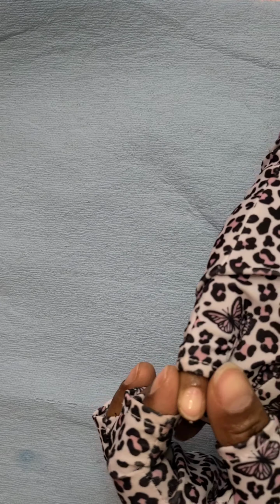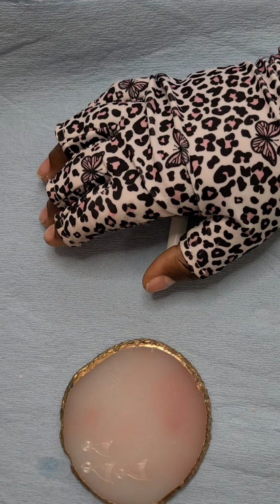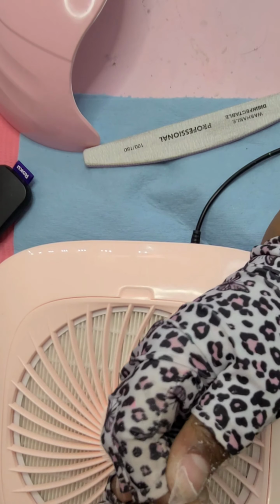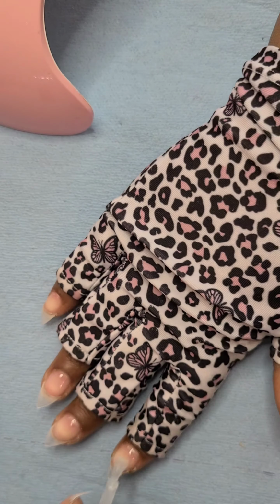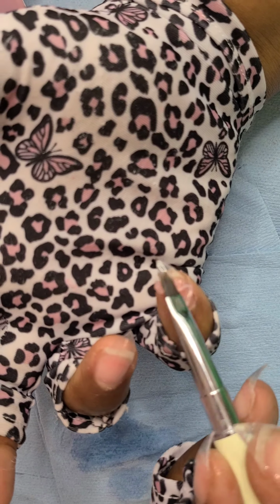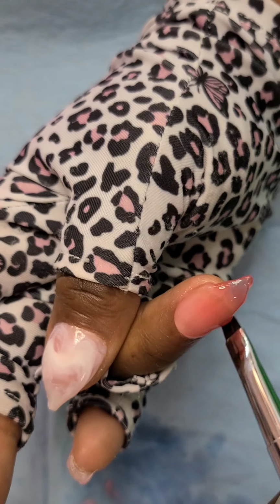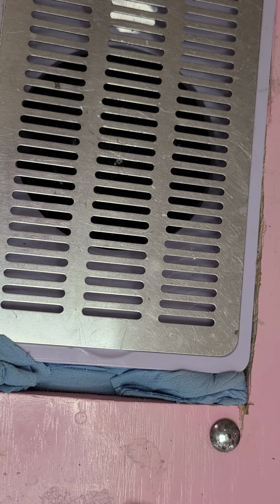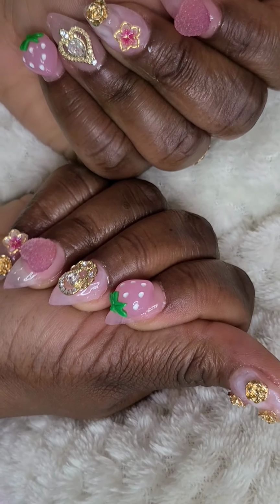Pink Marble Short Stiletto Full Set | Beginner Friendly | Short Nails | Polygel Nails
Welcome to Beauty By Bordeaux! This channel will focus on nails, makeup, hair, beauty, hauls, unboxing, and other topics!

Linktr.ee/BeautyByBordeaux

Press On Nails for Sale:
Etsy.com/shop/BeautyByBordeaux

Musician: half.cool

Musician: Jeff Kaale

Musician: MK2